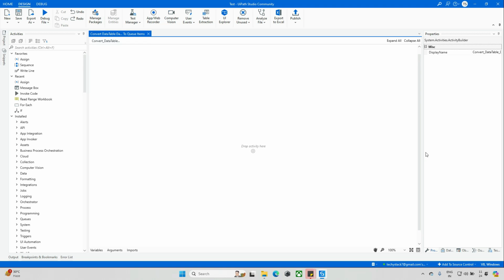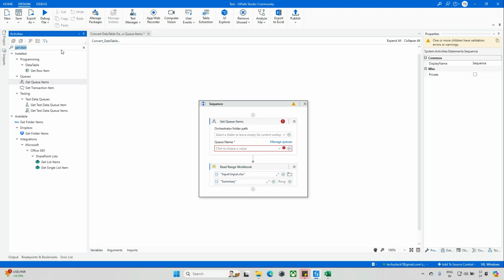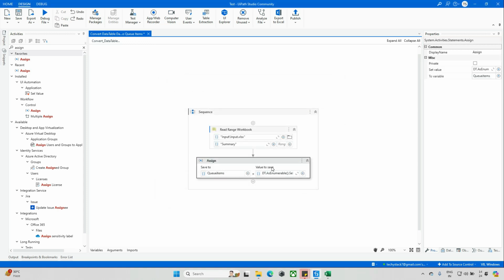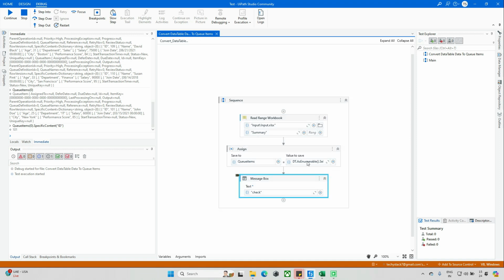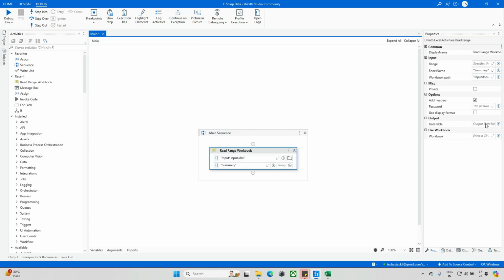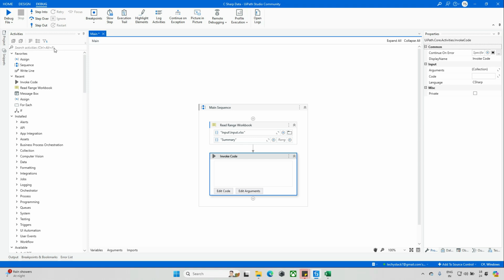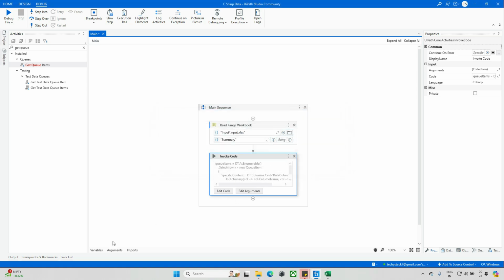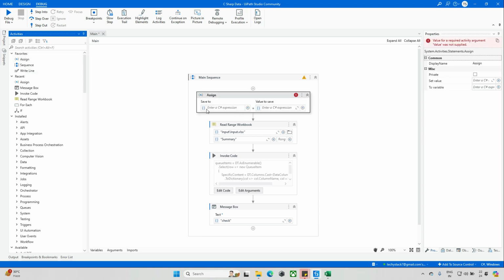Linq 13 | convert datatable to queueitems | 2024 | uipath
DT.AsEnumerable().Select(Function(row) New QueueItem With {.SpecificContent = row.Table.Columns.Cast(Of DataColumn)().ToDictionary(Function(col) col.ColumnName, Function(col) row(col))}).ToList()